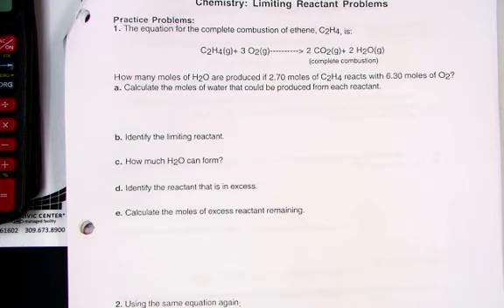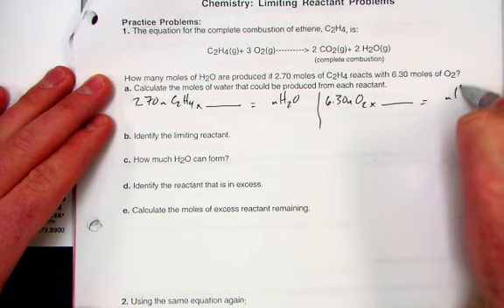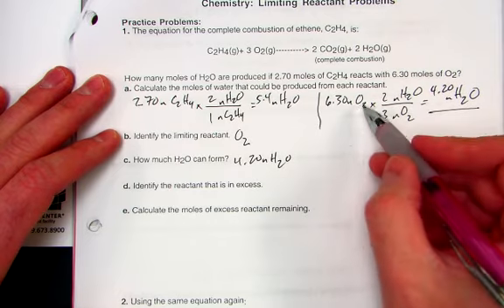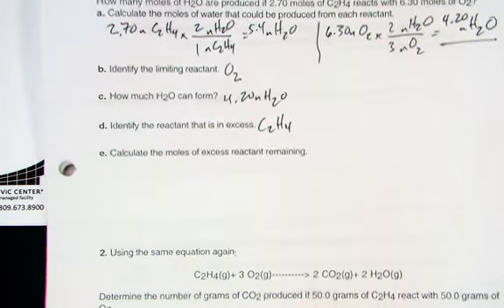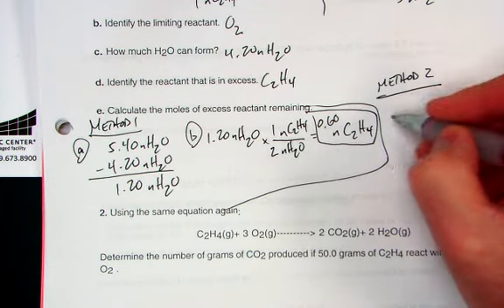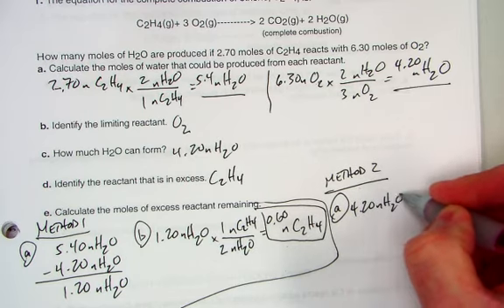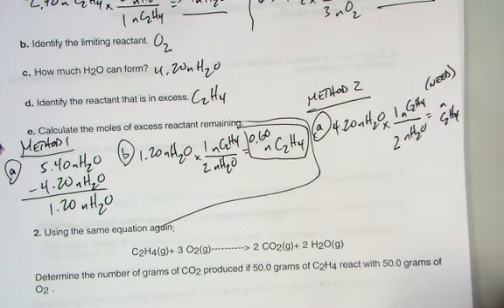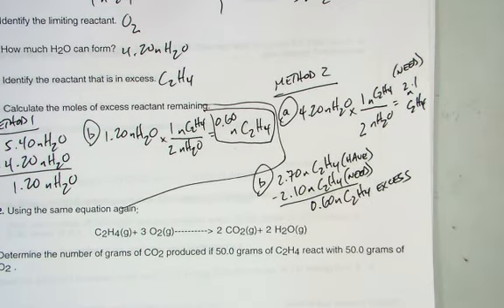calculating excess reactant